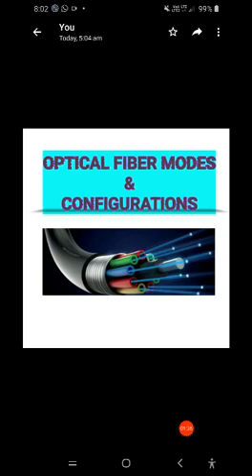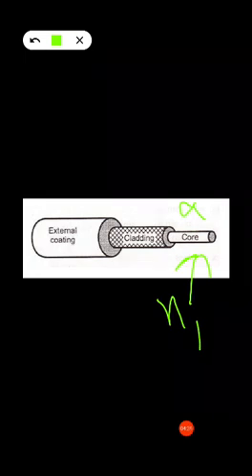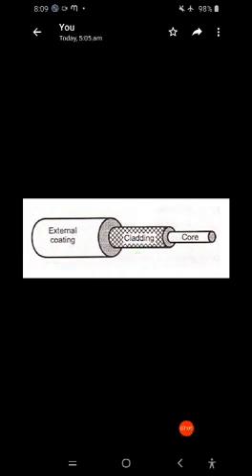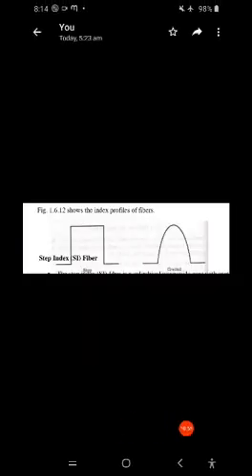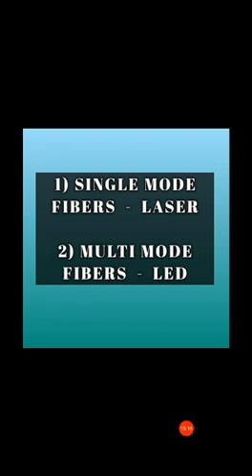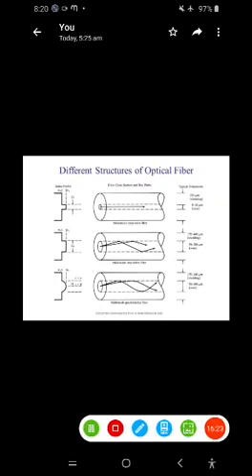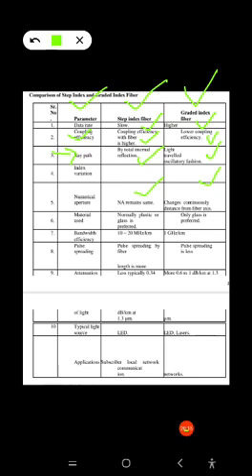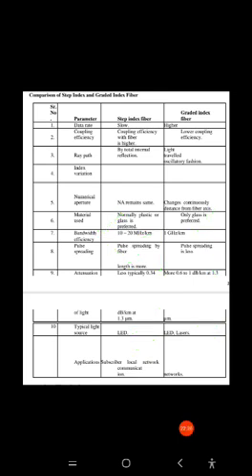OPTICAL FIBER MODES & CONFIGURATIONS